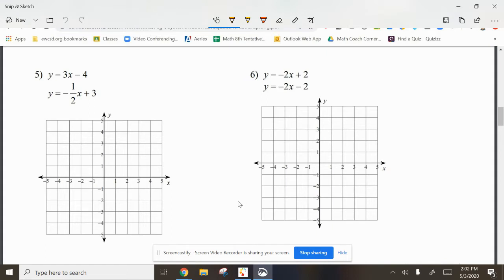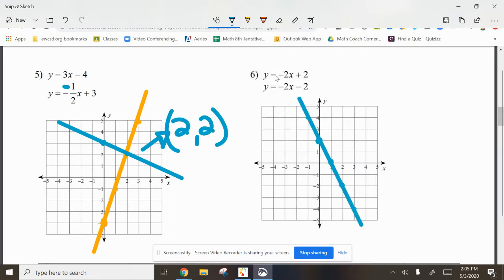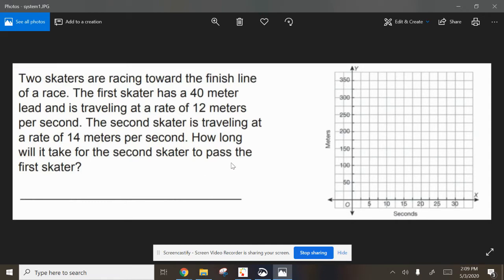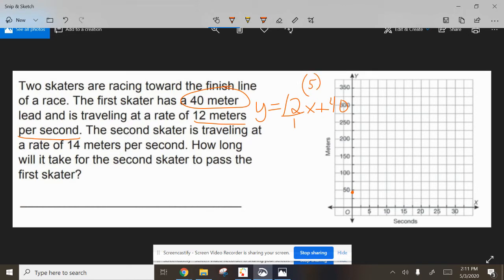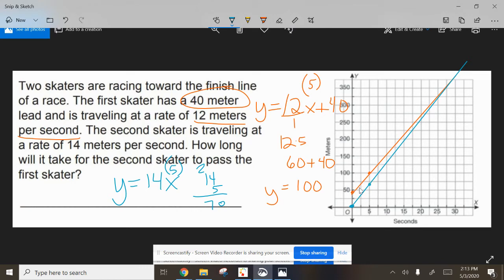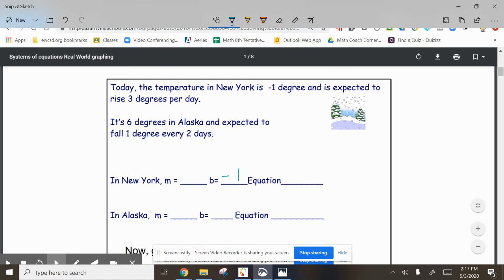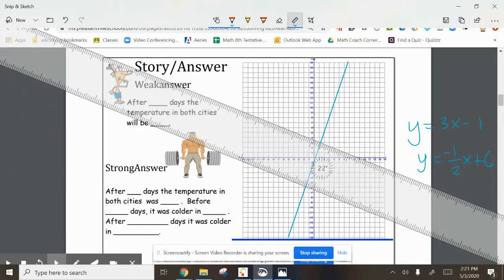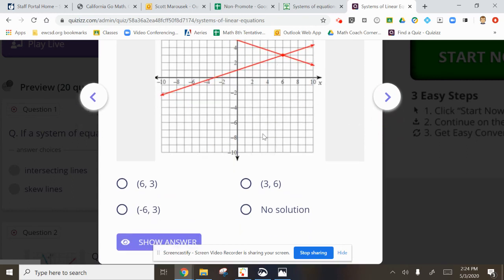Graphing Systems of Equations WEEK 5